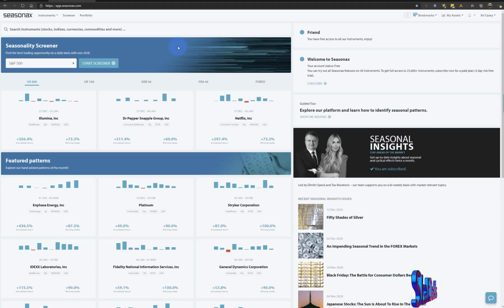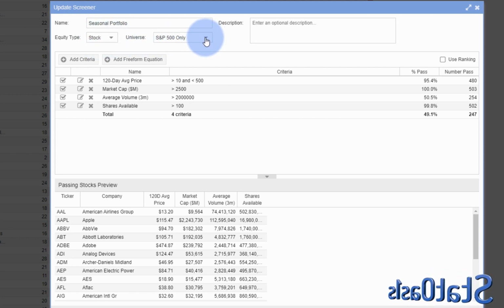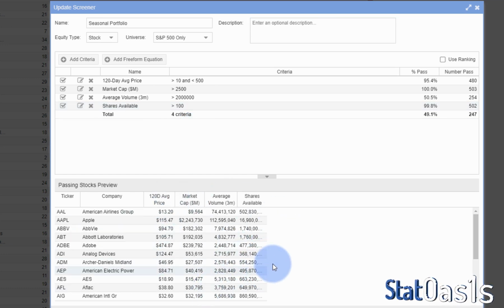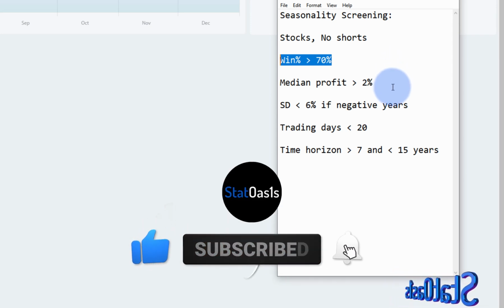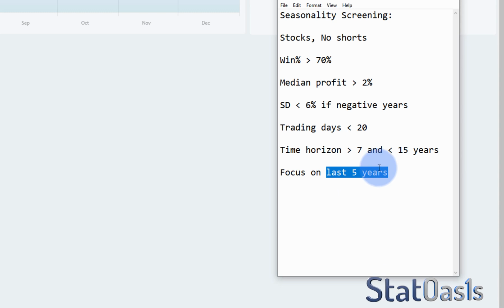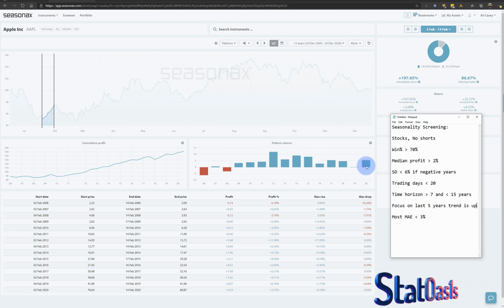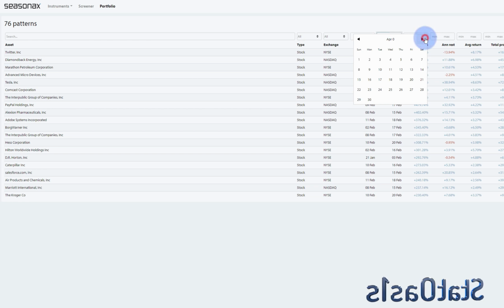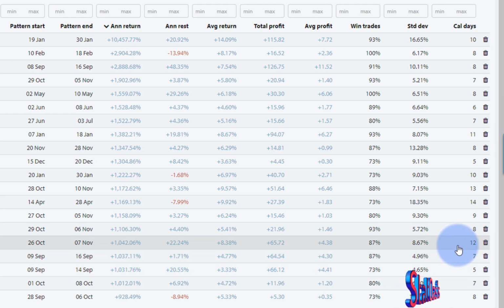Stocks Seasonal Portfolio for 2021 - Part 1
How to build a portfolio trading seasonality signals on the S&P500 stocks universe? I will go over the steps on building this seasonal portfolio in this first part of the series.

Content Time Stamp:
00:00 Introduction

01:50 Seasonax 20% Discount
02:38 3 Portfolios
03:08 StockRover Stock Screener
06:44 Seasonax Criteria
07:04 No Shorts & Win%
08:05 Median Profit & Standard Deviation
08:45 Trading Days & Historical Data
09:40 Last 5 Years Trend & MAE
12:38 Seasonax Portfolio
16:20 Epilogue

RESOURCES & LINKS:

🔥 Grab your $200 discount on top of what SQX is offering